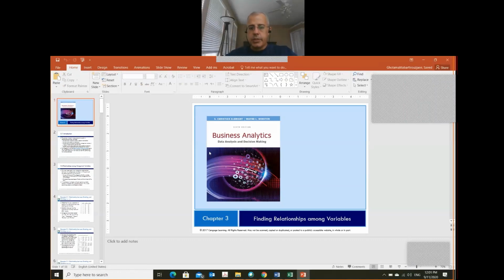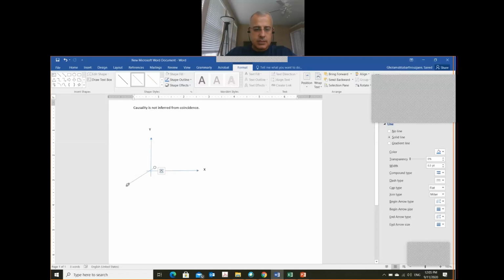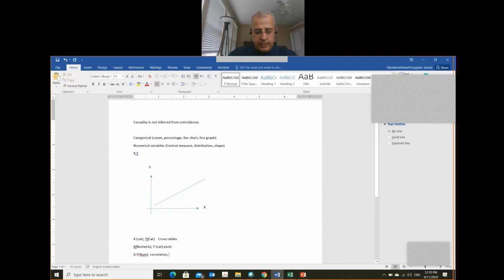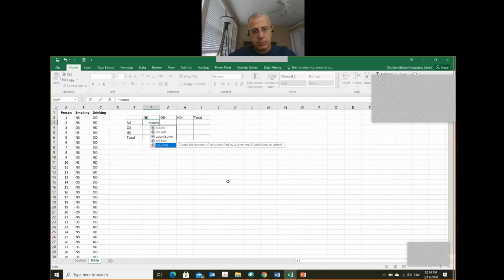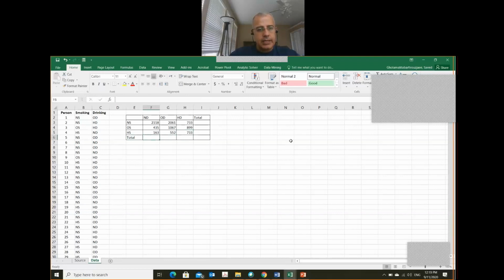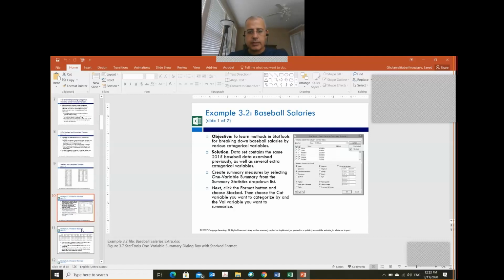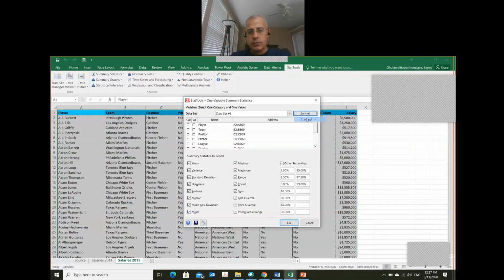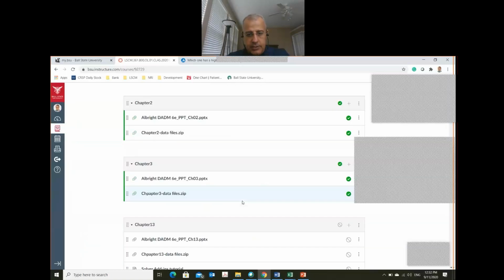Exploring Relationships Between Categorical Variables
In this lecture, we focus on one of the most important goals in data analysis: understanding relationships between categorical variables. Using Excel and StatTools, we demonstrate how to uncover patterns, compare subpopulations, and visualize data effectively.

🔍 Key Topics Covered:

✔ Analyzing Relationships

Correlation as a numerical summary of relationships
Scatterplots for visualizing relationships between numerical variables
Side-by-side box plots to compare numerical data across categories

✔ Categorical Relationships
Crosstabulations (Contingency Tables) using Excel’s COUNTIFS function
Displaying counts and percentages by row and column
Creating charts to visualize categorical relationships
✔ Comparison Problems

Comparing numerical measures across subpopulations (e.g., gender, region, day of the week)
Understanding stacked vs. unstacked data formats
Using StatTools to summarize and compare data:
One-Variable Summary
Categorizing by variables like team, position, or region
✔ Tools & Techniques

Excel PivotTables for quick breakdowns
Excel charts: scatterplots, box plots, column charts
StatTools for advanced statistical summaries
📊 Case Study:
Explore 2015 MLB salary data to analyze how salaries vary by team, position, and other categorical variables.

📈 Why Watch?
This video is ideal for students, analysts, and professionals who want to master data comparison and relationship analysis using Excel and StatTools.

Reference: Business Analytics
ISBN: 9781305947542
Author: Albright/Winston
Published by: Cengage